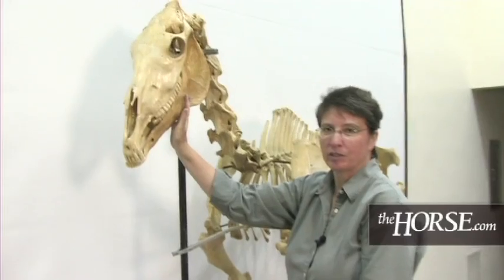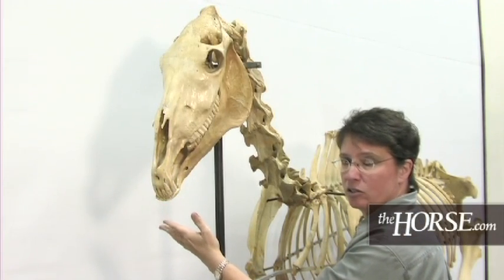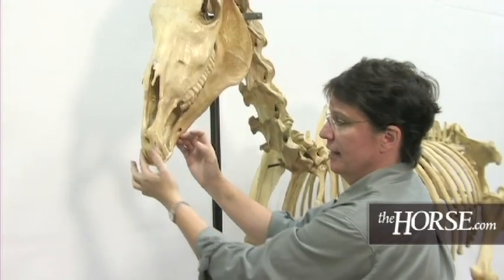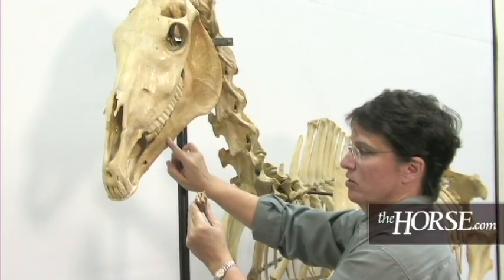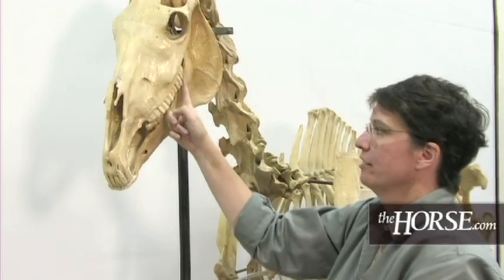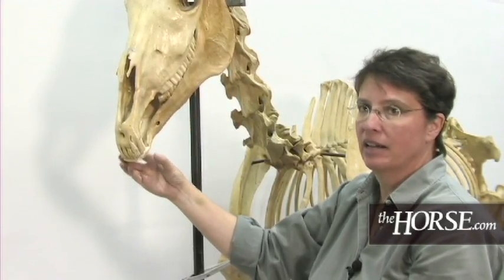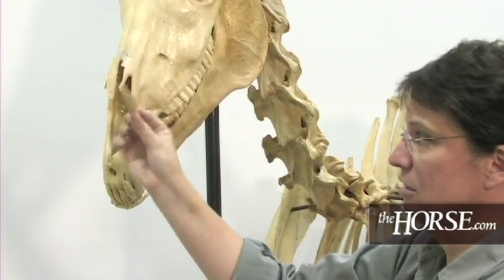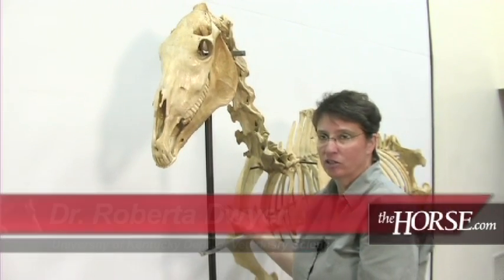The Horse's Skeleton: Skull and Teeth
Learn about your horse's skull and teeth, and where you should never hit your horse, in this anatomy video with Dr. Roberta Dwyer of the University of Kentucky.